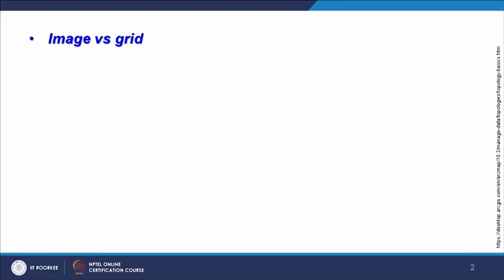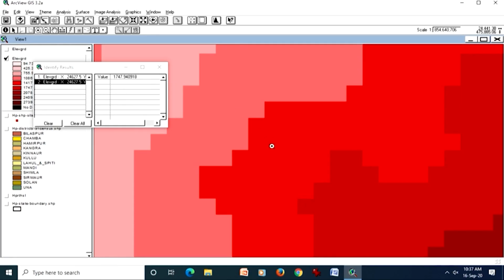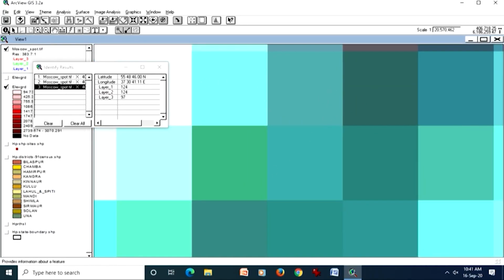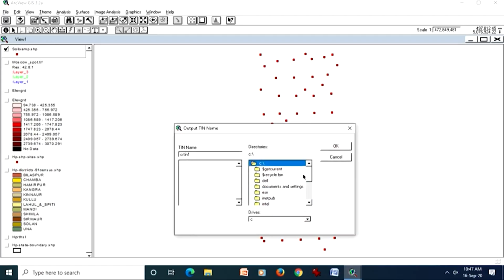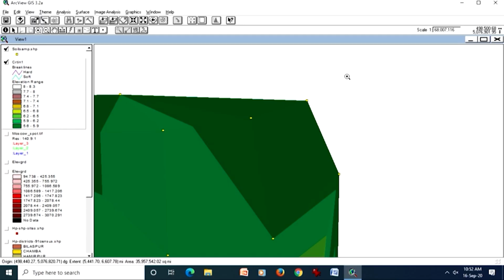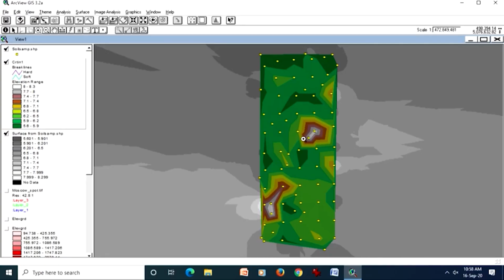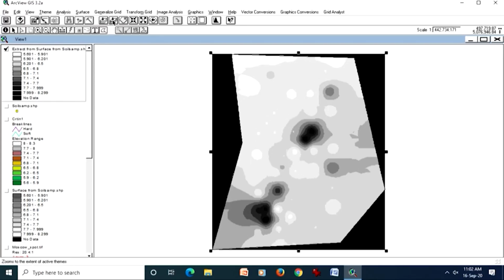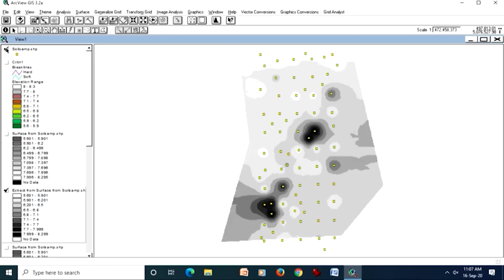Demonstration through GIS software